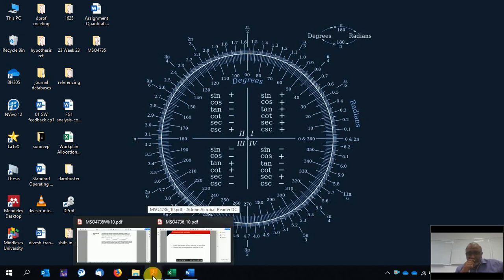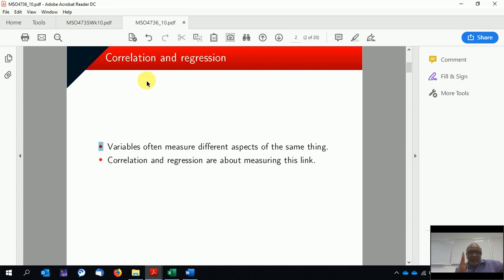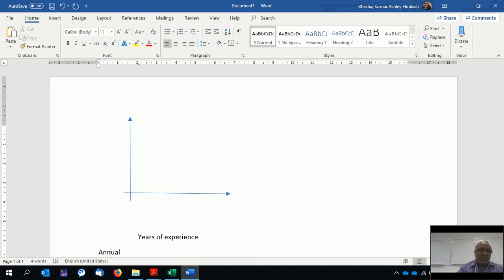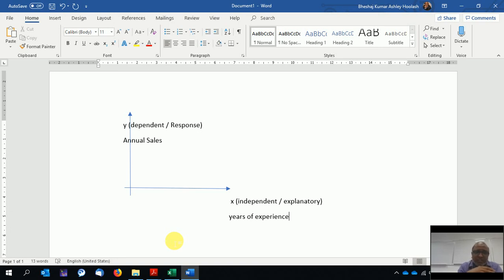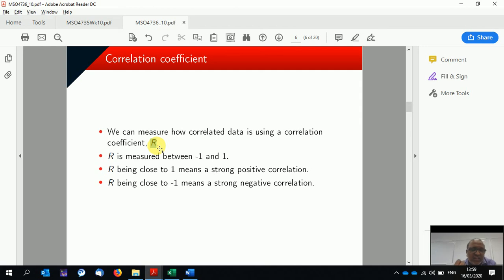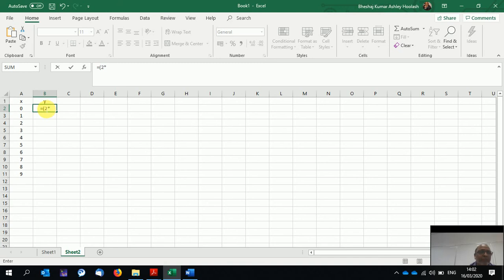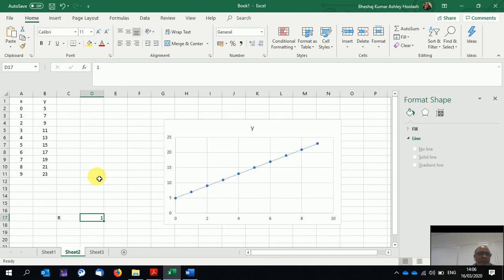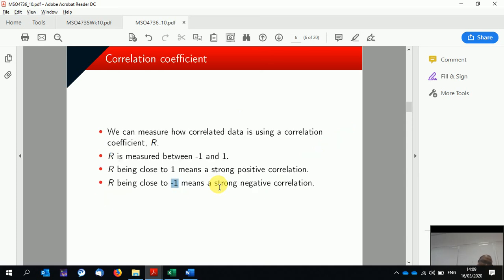MSO4735: (Week 23) Correlation and Simple Regression - Part 1